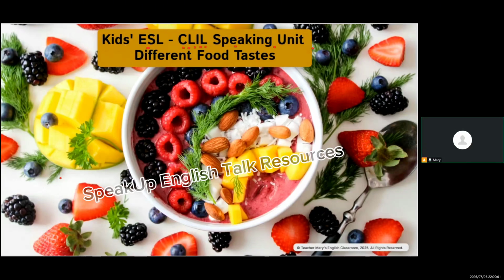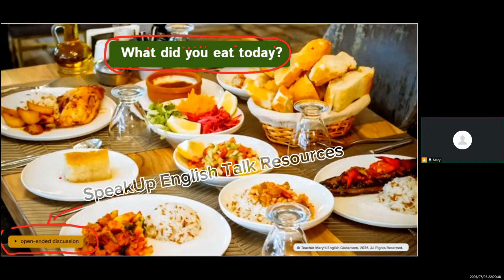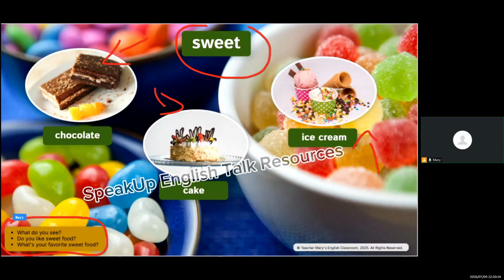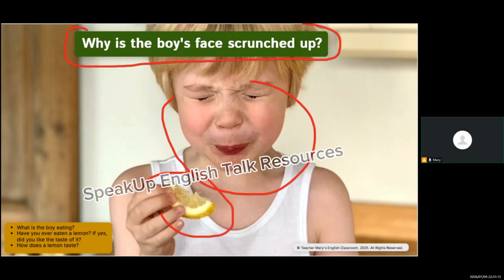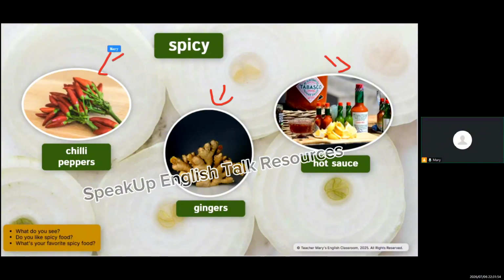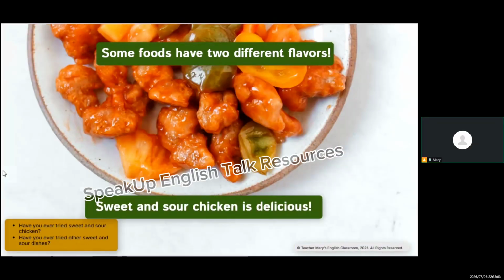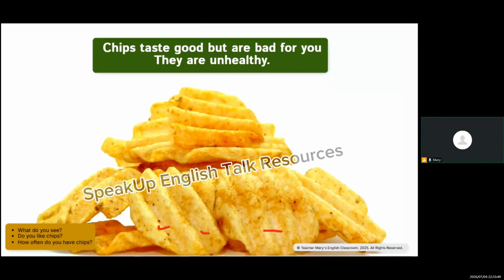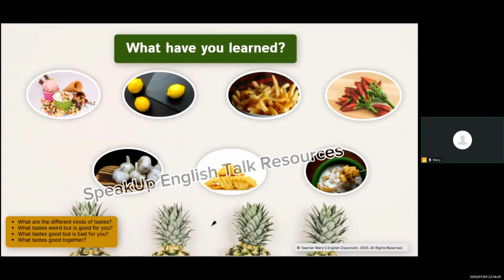Kids' ESL-CLIL Food Tastes Lesson | CLIL English Speaking Activity | ESL / ELL Teacher Resource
🍭 Different Food Tastes | Kids' ESL-CLIL Conversation Lesson | Food Vocabulary & Speaking Activity

Looking for a fun, ready-to-use ESL lesson to help children talk about food and flavors in English?

In this video, I'm sharing a Kids' ESL-CLIL conversation lesson on Different Food Tastes. Students learn to describe foods using common taste vocabulary while building confidence in speaking English through engaging questions and real-world examples.
Perfect for ESL, ELL, EFL, and EAL teachers, this lesson encourages children to use complete sentences, express opinions, and develop everyday English communication skills.

In this lesson, students will:
🍬 Learn food taste vocabulary:
• Sweet
• Sour
• Salty
• Spicy (Hot)
• Bitter
• Savory (Umami)

🍋 Discover that some foods combine different flavors, such as:
• Hot and sour soup
• Green mango salad
• Other foods with multiple flavors

🗣️ Practice speaking with guided conversation questions about:
• Favorite foods
• Favorite flavors
• Trying new foods
• Foods they like and dislike
• Foods from different countries
• Foods with one or many flavors

📖 This ready-to-use teaching resource includes:
• 30 pages of engaging ESL-CLIL content
• Beautiful, child-friendly visuals
• Reading comprehension practice
• Vocabulary-building activities
• Speaking prompts and teacher question prompts provided to save teacher preparation time
• Interactive discussion questions to build fluency and confidence

This lesson is ideal for:
✅ Primary ESL students
✅ English language learners
✅ Online and classroom teaching
✅ No-prep English speaking lessons
✅ Teachers looking for engaging food and nutrition topics

Whether you're teaching in Asia, Europe, the Middle East, or anywhere in the world, this lesson helps children expand their vocabulary, improve speaking fluency, and enjoy communicating in English.